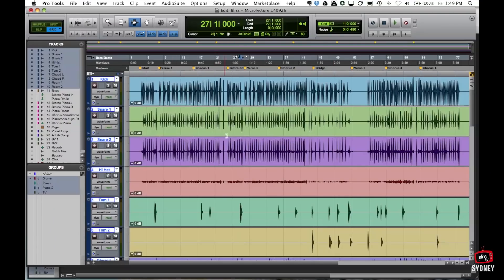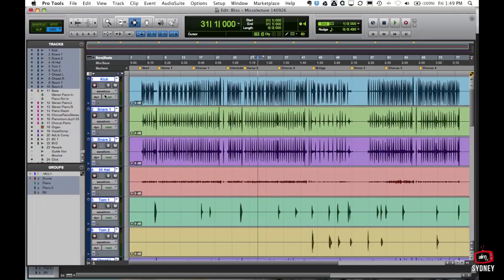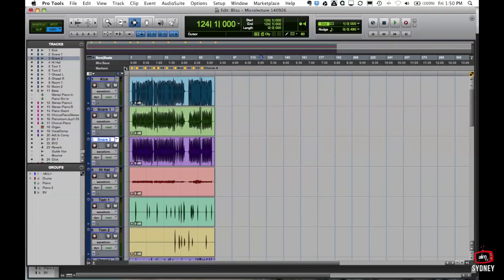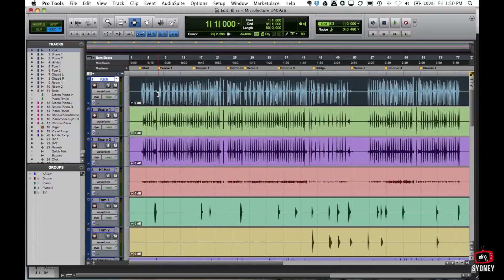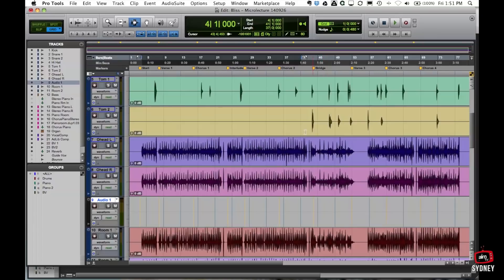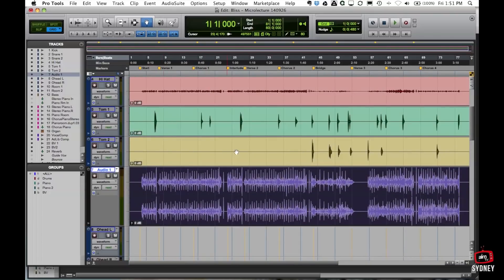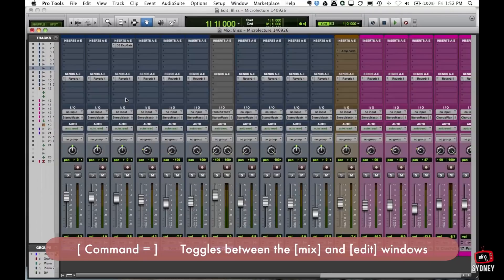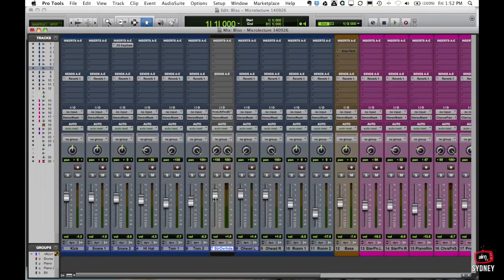Pro Tools for Beginners Tutorial - Part 3 - Track Types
In the third part of the series "Pro Tools For Beginners:, Jason de Wilde, Head of Audio at the Australian Institute of Music looks at the different types of tracks used in Pro Tools, and demonstrates the differences and uses between them.

Audio @ AIM
Welcome to Audio Engineering at AIM. This audio course is for students who want to follow a career as a sound engineer, music producer, or audio specialist, with a focus on technical production skills.
Students develop professional skills in critical listening, recording, mixing, studio and live sound. AIM's audio course is delivered by some of the finest Audio teachers in Australia. There is a high component of collaboration as audio students work with other AIM students including composers, musicians, performers and actors to complete major recording projects.